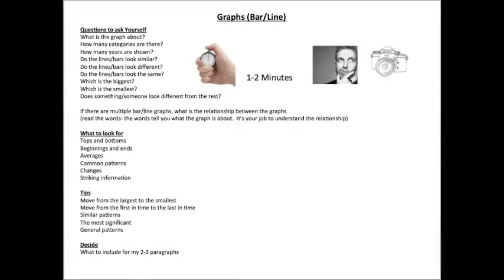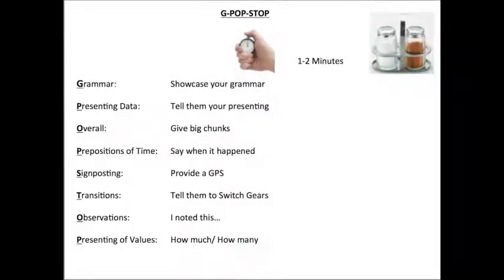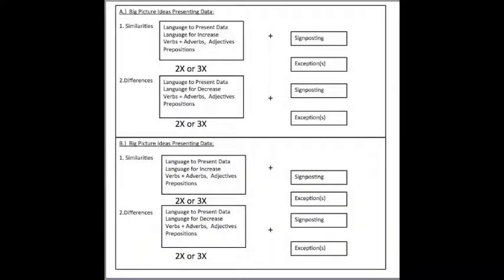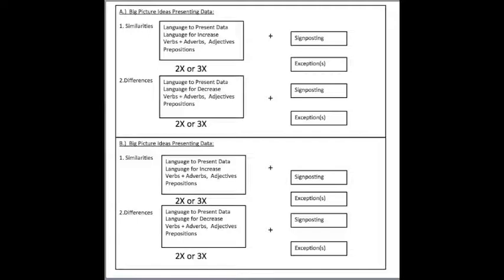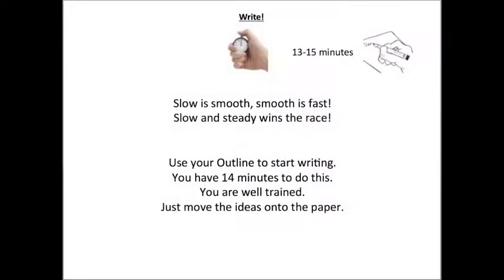IELTS Writing Task 1 - How to write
IELTS Academic Module Writing Task 1 is very difficult.  Students can write a good IELTS Writing Task 1 answer by following the steps outlined in this video by English Full Service

English Full Service has the premier IELTS program in San Diego. The principles seen in this video are the same principles used at English Full Service.  Students writings scores have improved after using these IELTS Writing Task 1 Strategies.

This is a good starter video for IELTS students for all students.  For students who have never done an IELTS Academic Module Writing Task 1, they will learn exactly what is expected of them.  For those IELTS candidates who have already written an IELTS Academic Module Task 1 Writing, this video will  be helpful because many students have a hard time coming up with a writing strategy for IELTS Academic Module Writing Task 1.  For students who wish to improve their writing, they should continue to watch future IELTS videos produced by English Full Service.